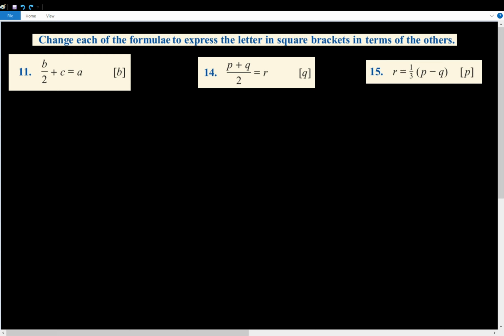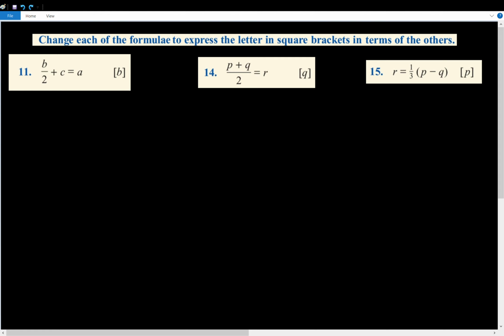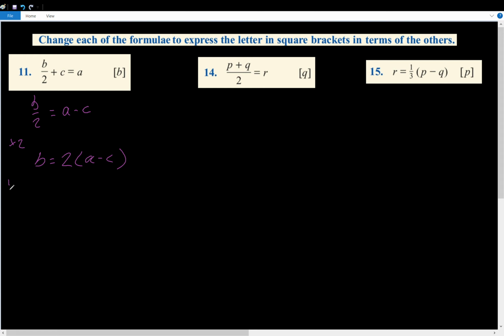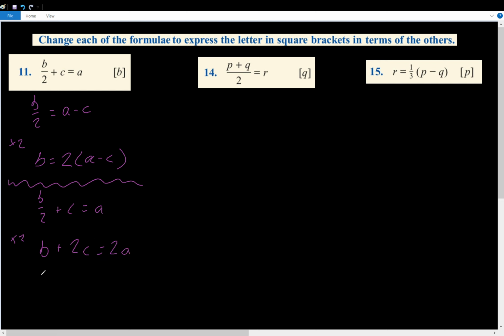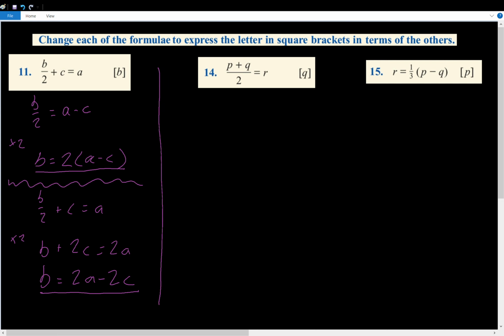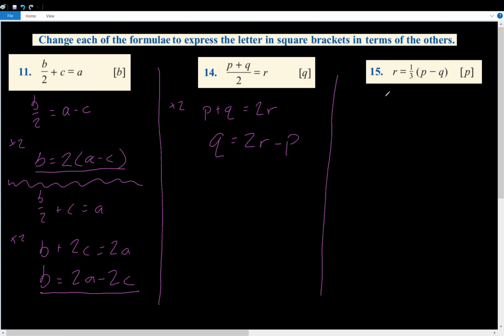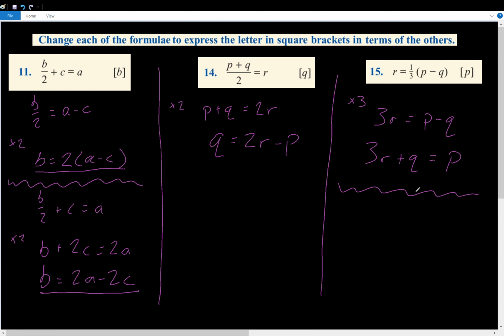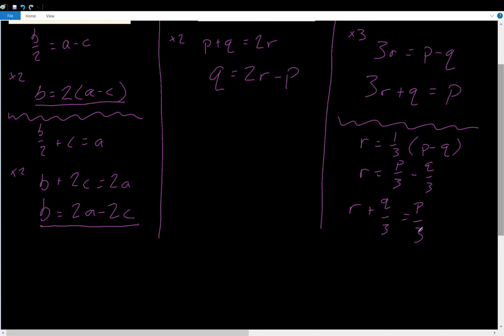Project Maths 3a; Ex 1.13; Ques 11, 14, and 15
Worked Solution to Questions 11, 14, and 15 from exercise 1.13 in Project Maths 3a.